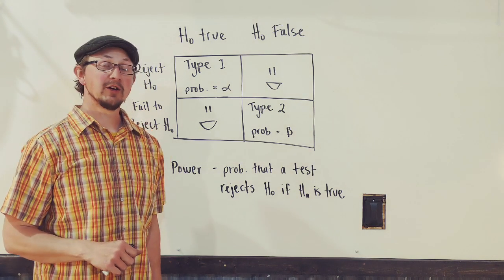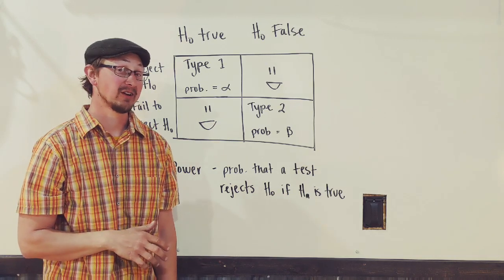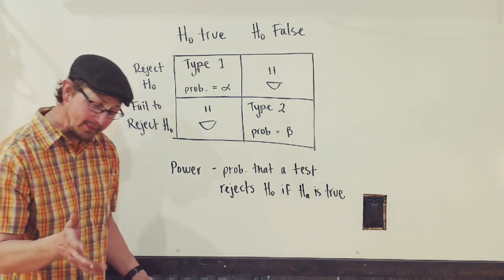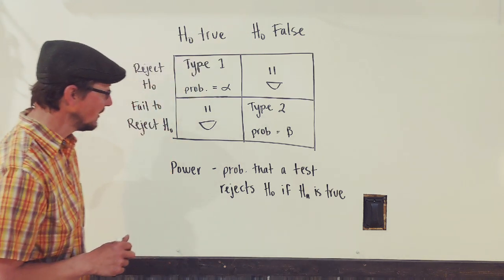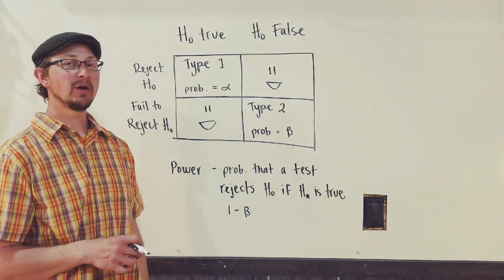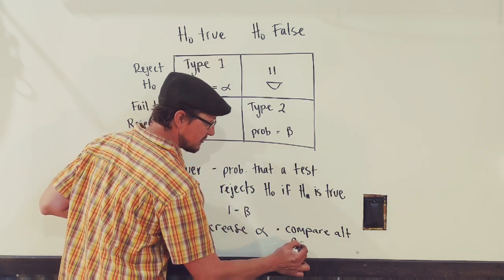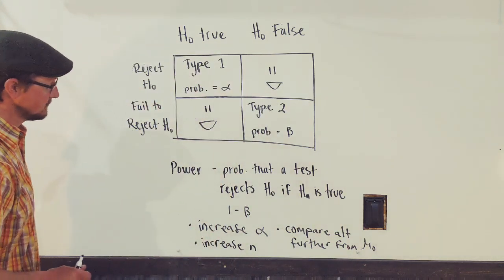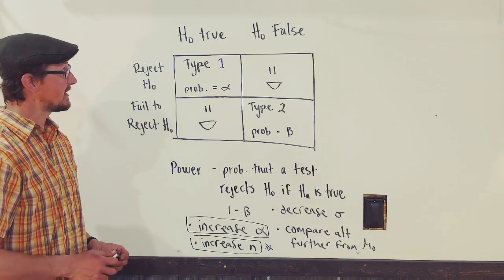Significance Testing: More Type 1 & Type 2 Errors